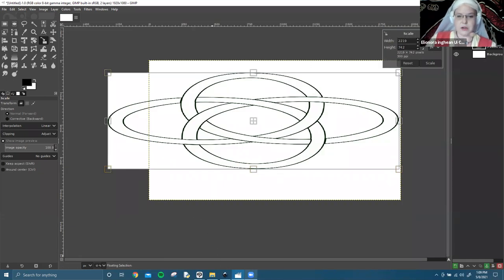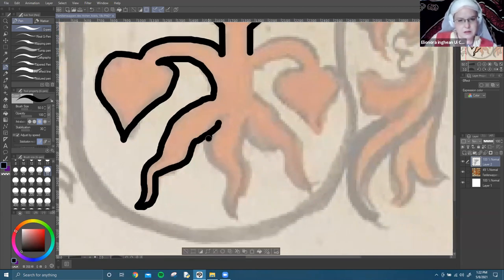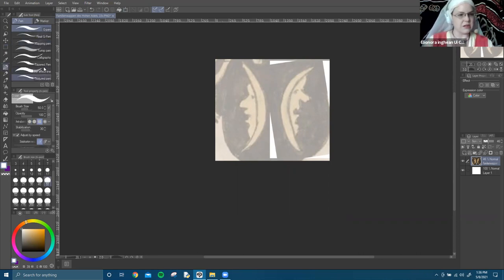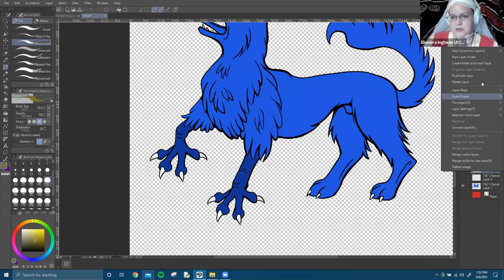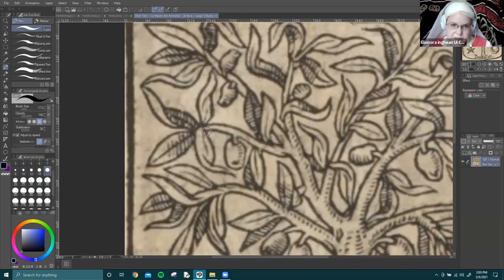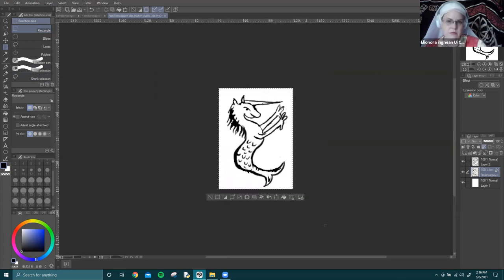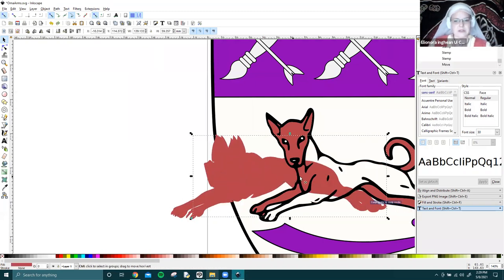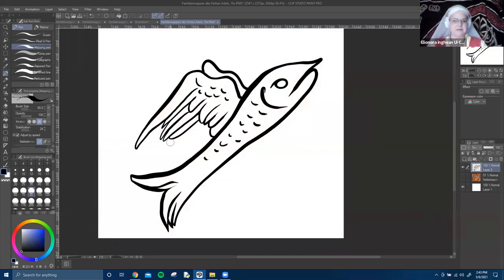Tracing Heraldic Art in Clip Studio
Have you been wondering how to get great looking digital heraldry? Look no further! In this Class, Lady Elionora gives us a tutorial on how to use the software Clip Studio to digitally trace medieval heraldry and use it to create your own heraldry for use in the SCA.

This class was presented virtually at Ansteorra King's College in 2021.